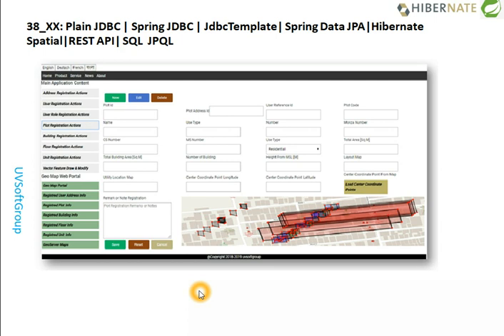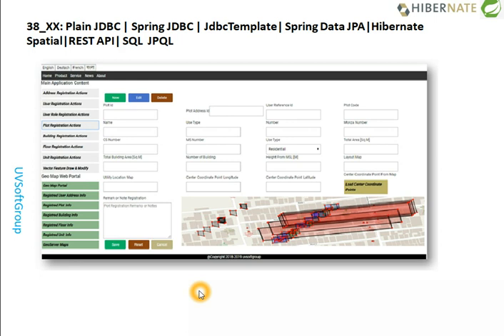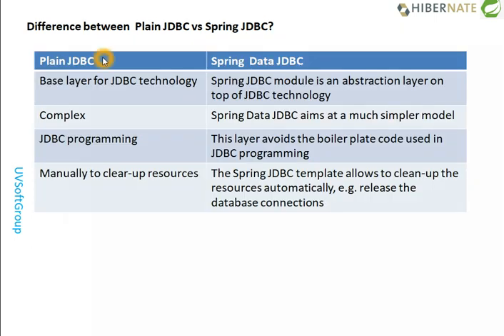38_1:Plain JDBC|Spring JDBC|JdbcTemplate|Spring Data JPA|Hibernate Spatial|REST API|SQL JPQL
38_1:Plain JDBC|Spring JDBC|JdbcTemplate|Spring Data JPA|Hibernate Spatial|REST API|SQL JPQL, development, Google Postman Testing, deployment and client side installation
Technology & Tools used:
1.Eclipse IDE
2.Java 8+
3.Plain or Standard JDBC, Spring JDBC and JdbcTemplate
4.Spring Data JPA, Hibernate, Hibernate Spatail, REST API or RESTFUL API
5.Maven (building tool)
6.PostgreSQL with PostGIS database (back-end server)
7.jar based packaging(geospatialrestapiapp-0.1.0.1.jar)
8.External or client side configuration & deployment(Development, Production and Test)
  Web GUI/UI testing/Selenium Functional/GUI  Testing tool
9.Spring Boot profiles & Application Profiles
10.Google Postman REST API client testing
11.Angular TypeScript based GUI/UI development with integration of REST APIs or Microservices